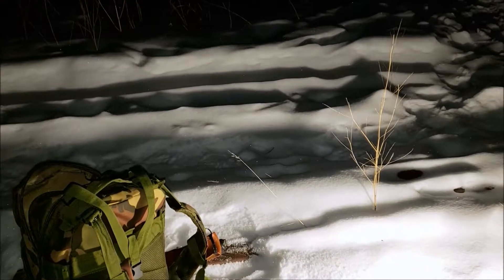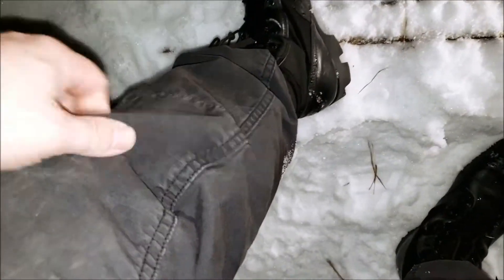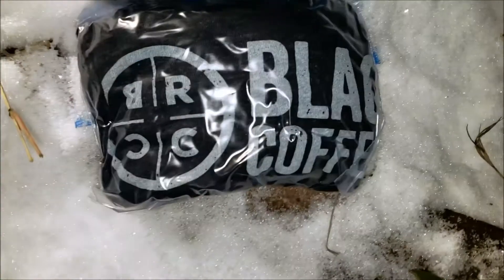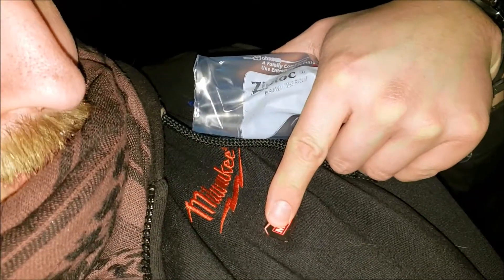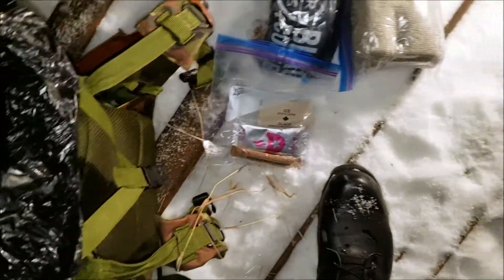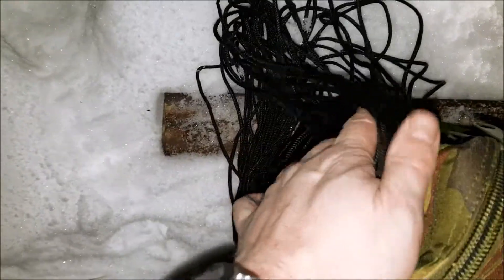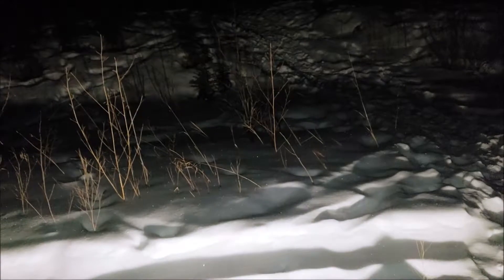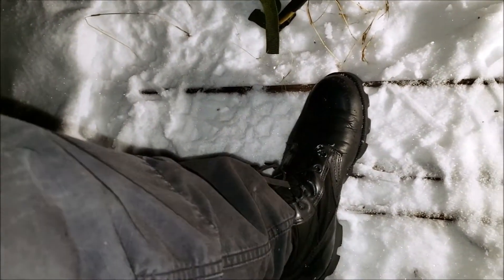Cold Weather Gear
Out on a hike on a mild January night.